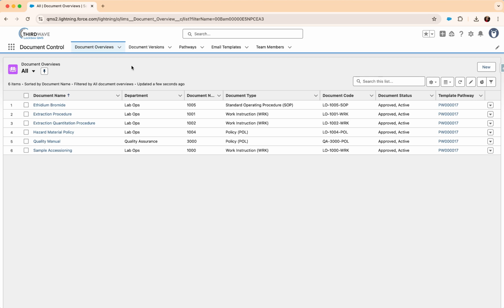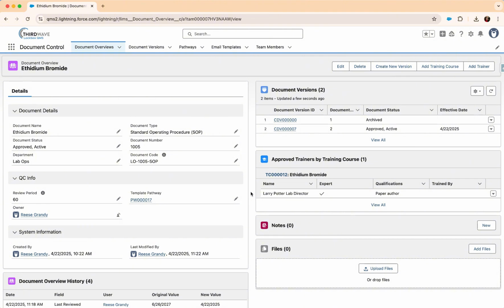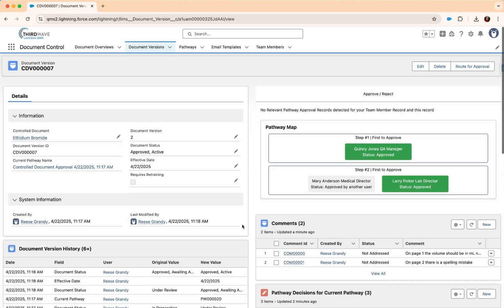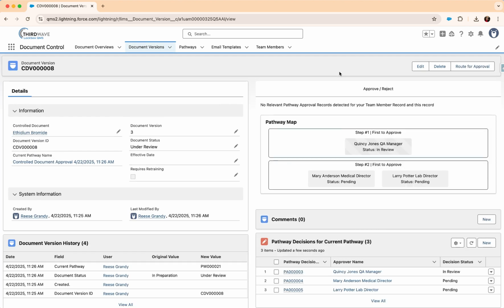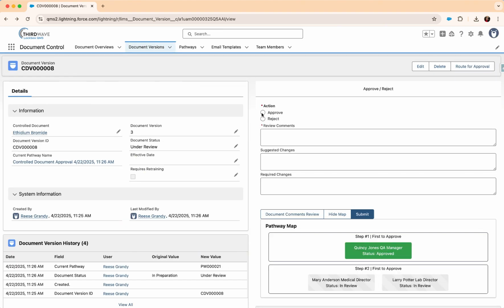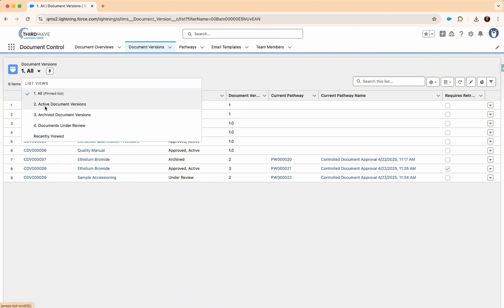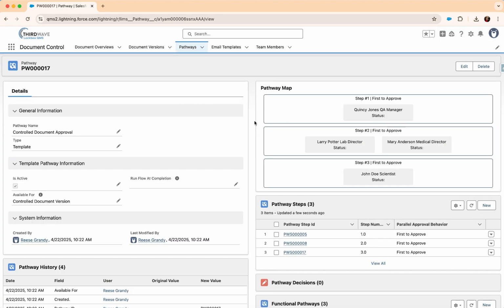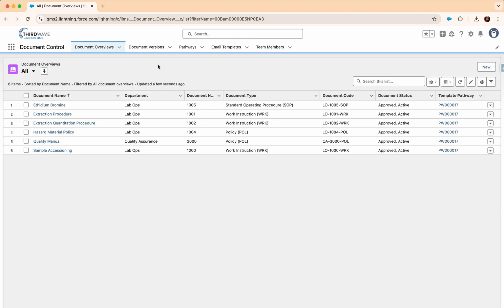Lockbox QMS Document Control Module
The Lockbox Quality Management System (QMS) includes 3 main modules: Document Control, Quality Events and Training Management. In this video we explore the Document Control module which is used to track controlled documents as they undergo revisions and approvals. This centralized document repository allows authorized users to easily search for and access their lab’s controlled documents, view historic document versions, and capture revision notes as documents are reviewed, updated, and approved.

With Lockbox QMS Document Control, users can store controlled documents, create new versions and route them for approval, and capture comments and revisions throughout the approval process. Together these features create a powerful and versatile document management software that is easily connected to other Lockbox LIMS and QMS modules.